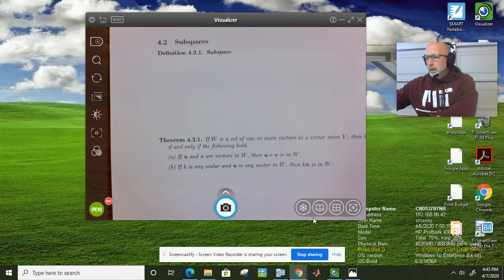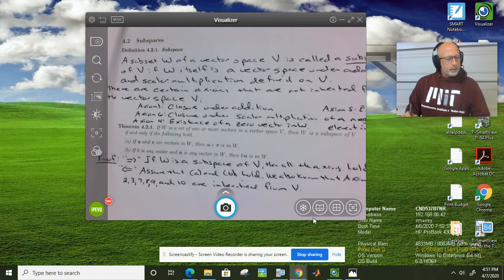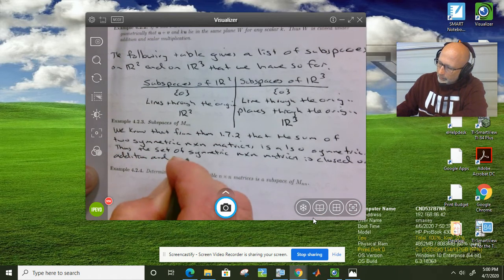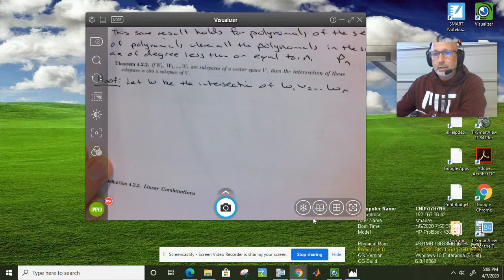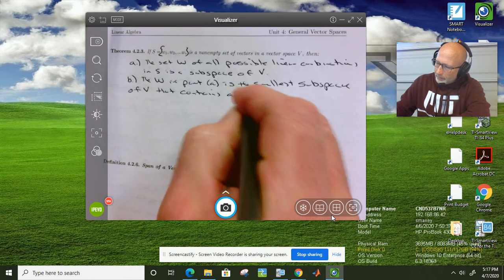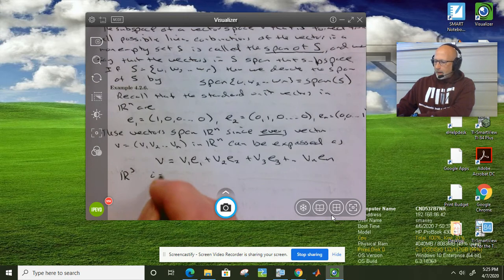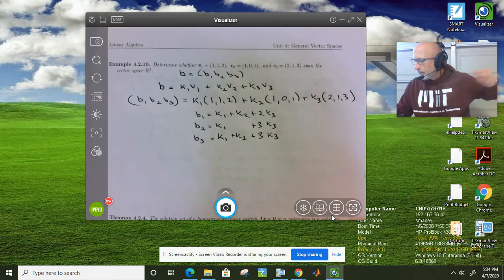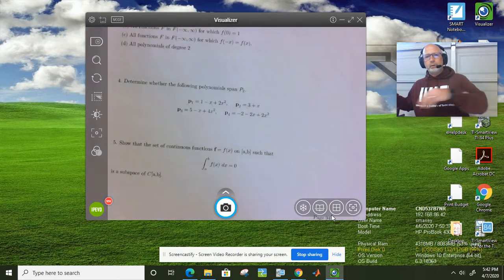Linear Algebra 4.2 Subspaces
Linear Algebra 4.2 Notes